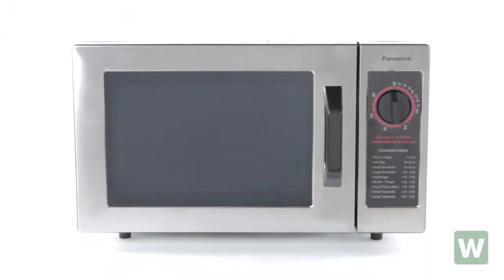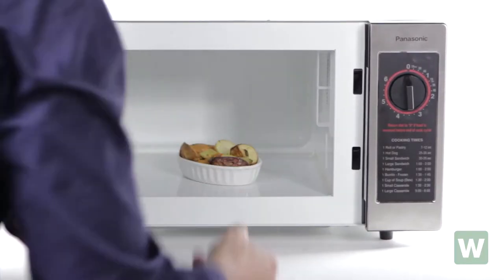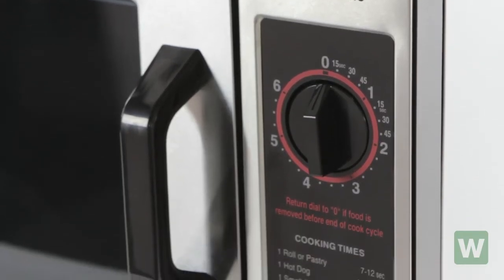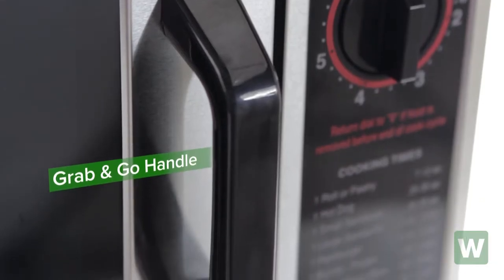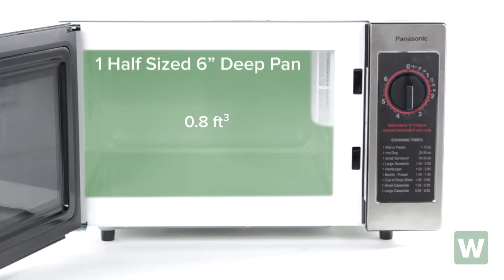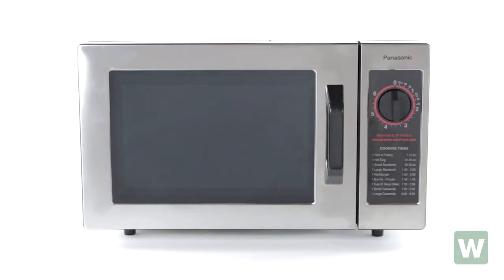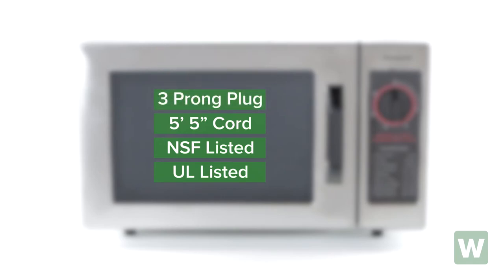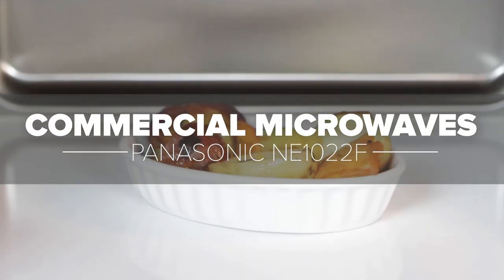Panasonic Stainless Steel Microwave Oven - Item NE1022F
The Panasonic Commercial Microwave Oven is great for break rooms, convenience stores, dorm rooms, and restaurants that do minimal microwaving. It is great for self serve applications, with a grab-and-go handle and stainless steel exterior. Is is UL and NSF listed.